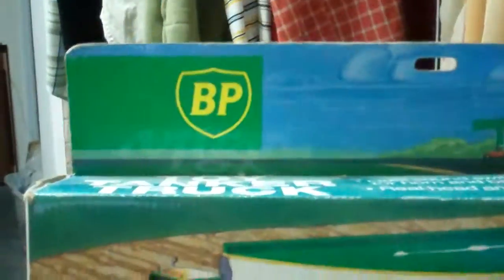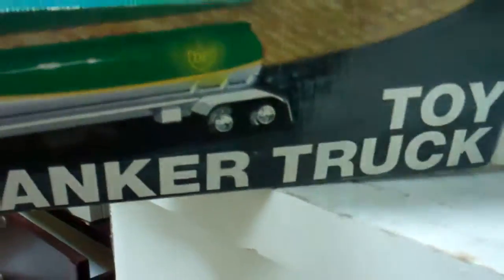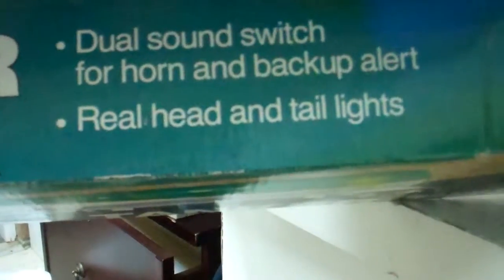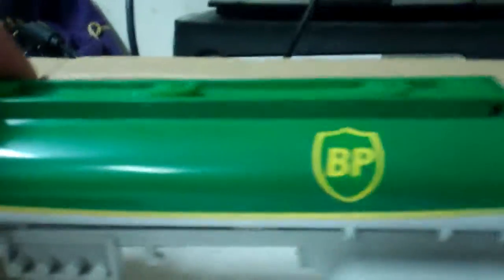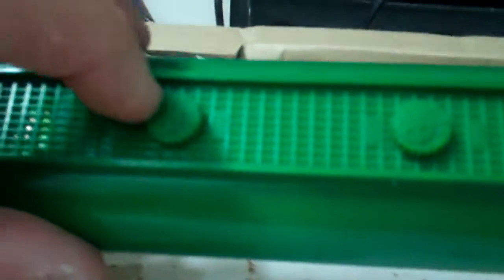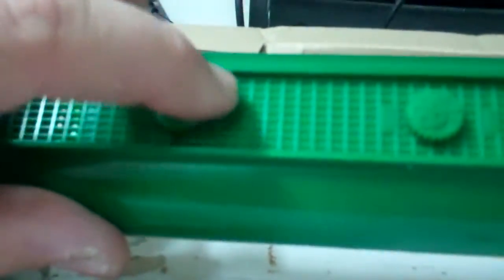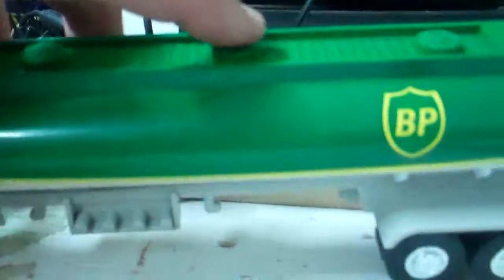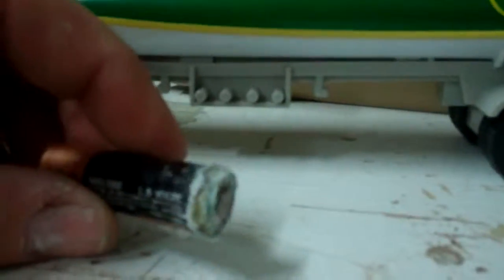Old & Vintage Hess Toy Tanker Truck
You probably have seen a lot of these during the Holidays especially during Christmas. I have many of these that I always hated to get on my Christmas morning, even though I don't get Sh*t now but its all good. Just think 20 years from now the new ones on today's self will be worth a lot more than you paid for it. Now for the Vintage ones. worth a whole lot more.